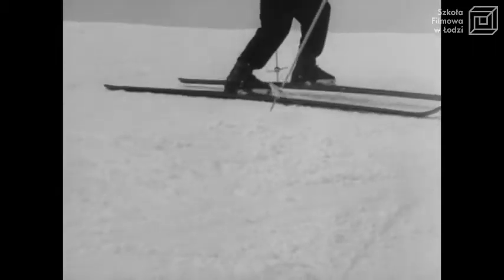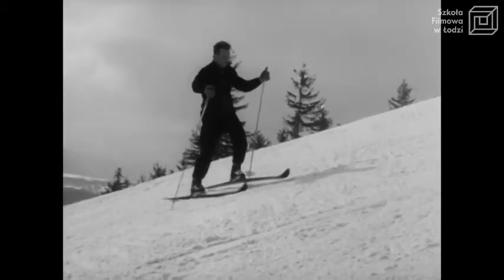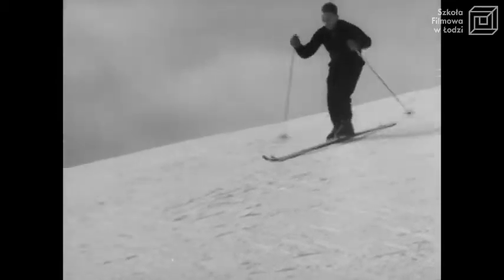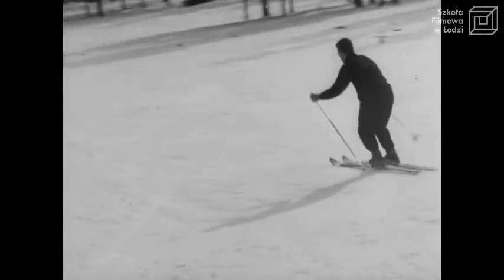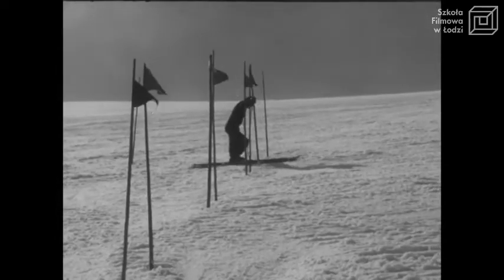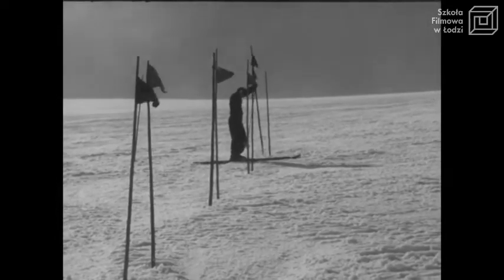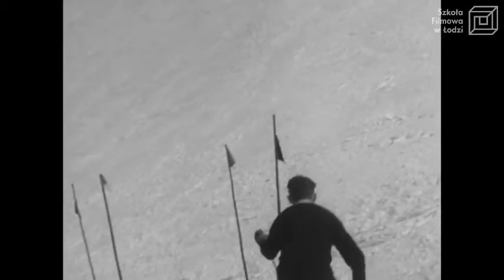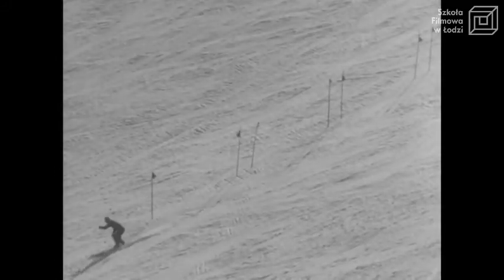"Slalom specjalny" reż. A. Dyja / PWSFTviT 1955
Film opowiada o zawodach narciarskich i prezentuje podstawowe typu slalomu, przybliżając widzom szczegóły techniczne tej dyscypliny sportowej.